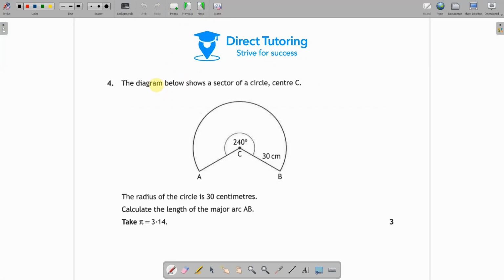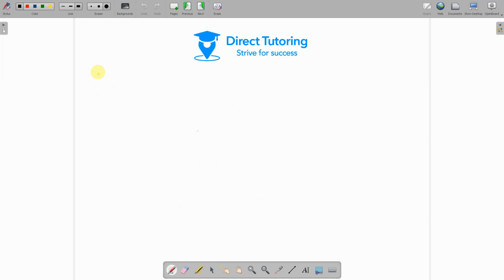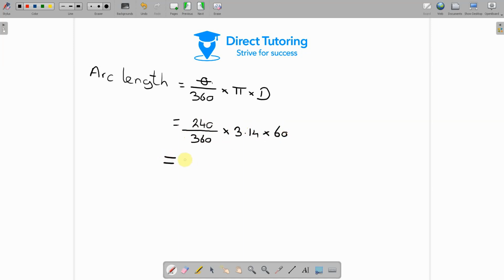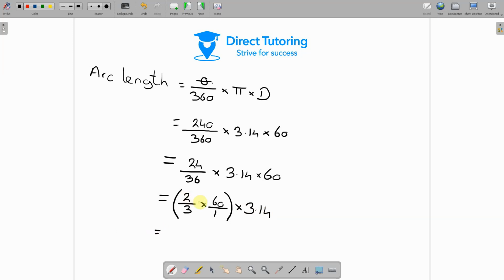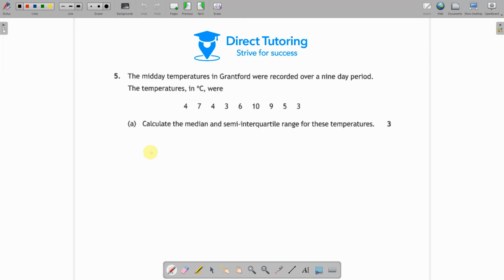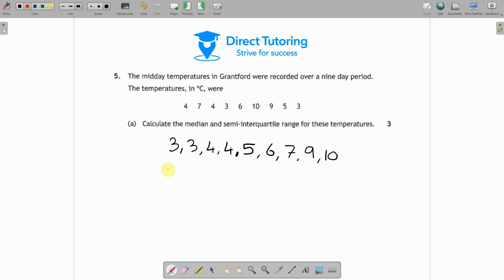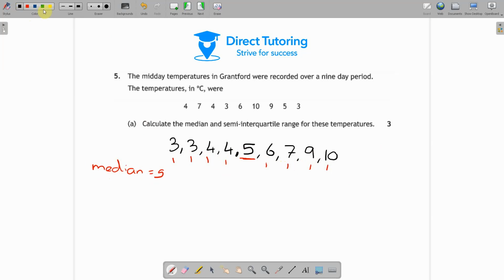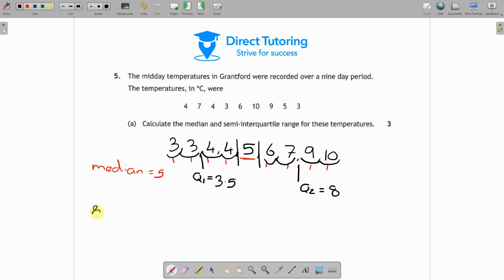2019 National 5 Maths Non-Calculator Q4 to Q6 Solutions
Here is a breakdown for the 2019 National 5 maths non calculator paper. Direct Tutoring have produced detailed solutions to each question.